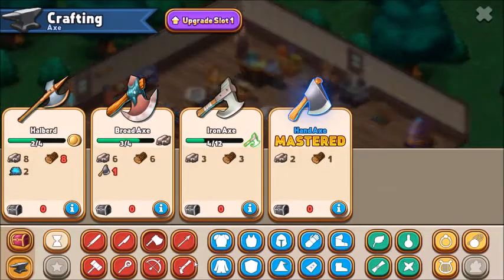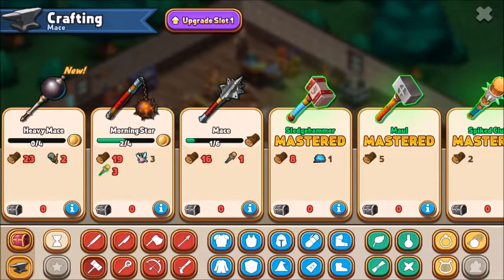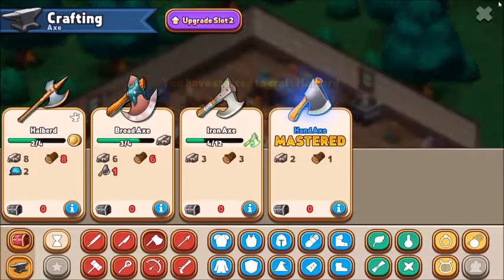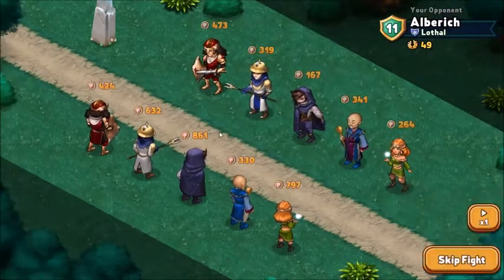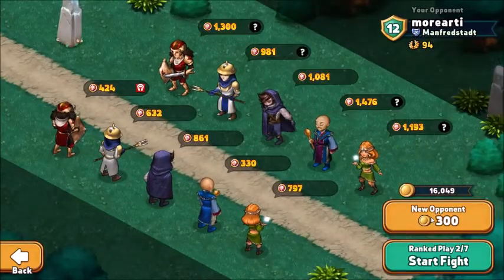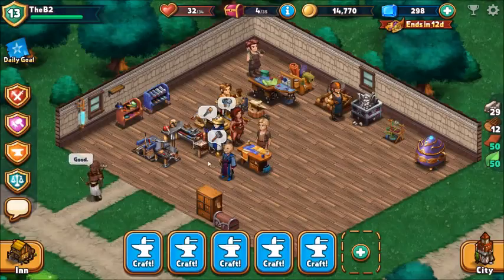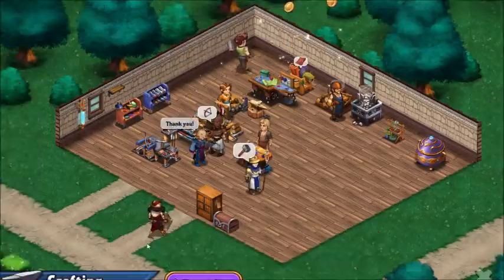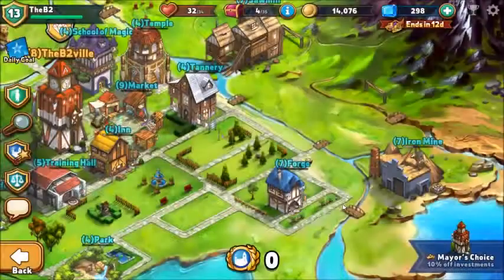Shop Heroes [2] - The morning after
In this Shop Heroes gameplay episode, we take a look at day 2.  The shop is bigger and the heroes are stronger.  We take a look at some PvP and get our behind kicked.